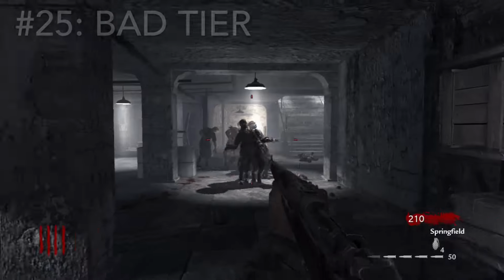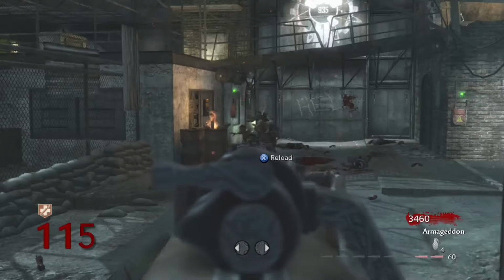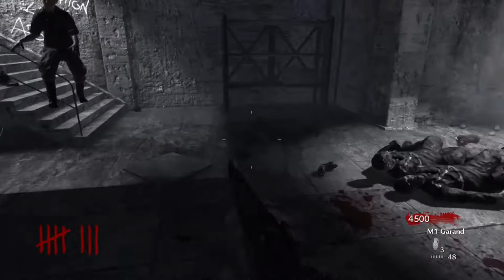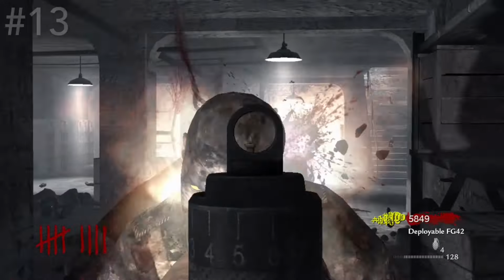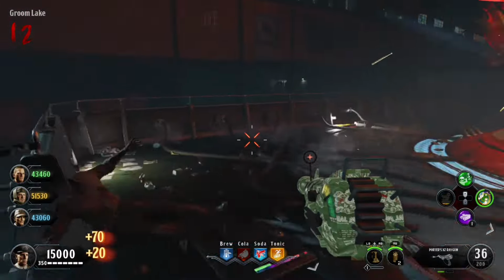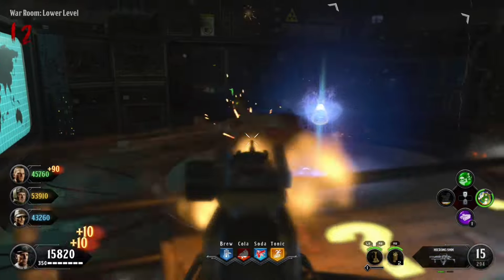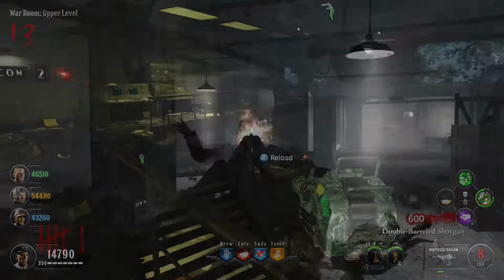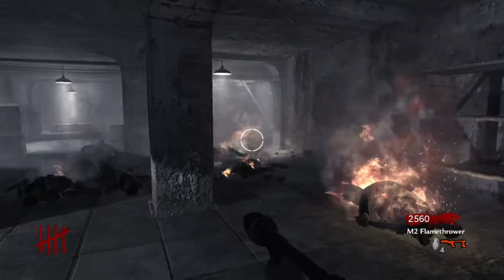RANKING EVERY WEAPON in WORLD AT WAR Zombies from WORST to BEST